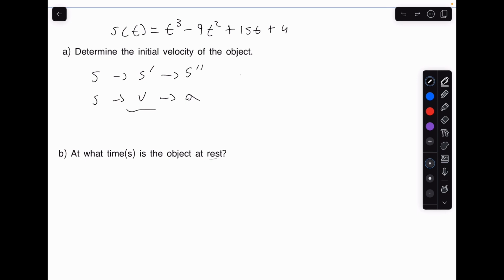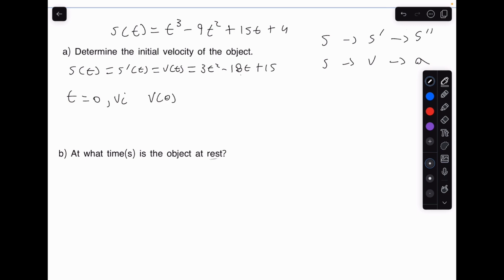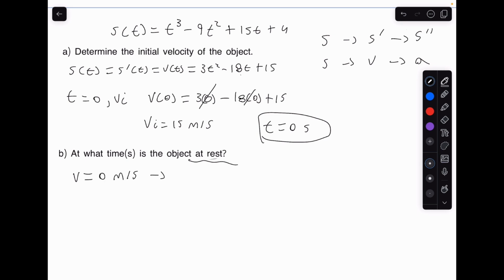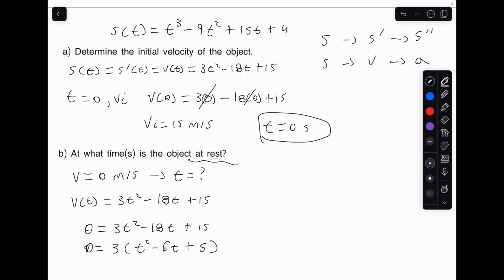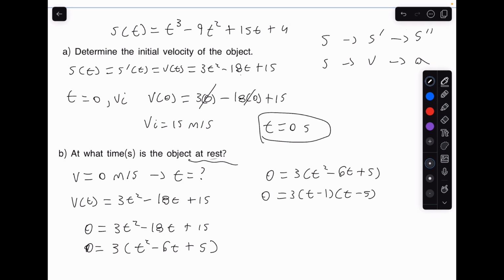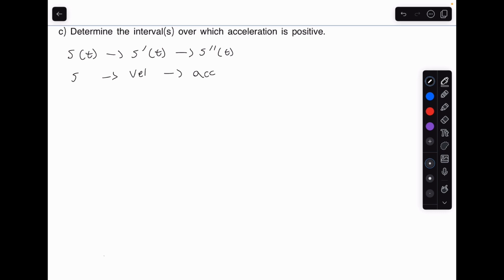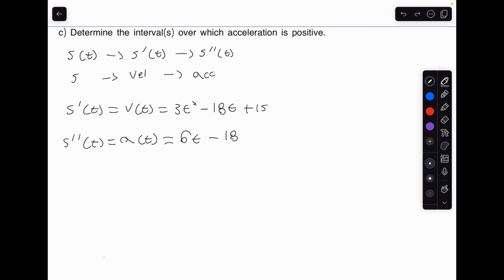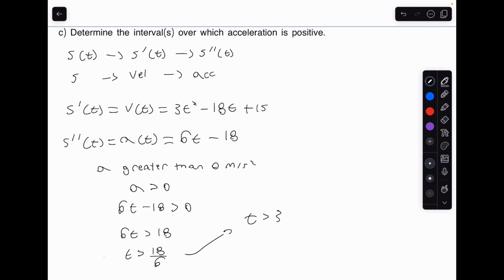Displacement Velocity Acceleration in 10 MINS | Gr 12 Calculus EXAM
How to solve displacement (position), velocity (speed), and acceleration problems for your Grade 12 Calculus exam (MCV4U or AP calc).

In this video, we take the derivative of s(t) to find v(t) (velocity) and then a(t) (acceleration), walking through how to find initial velocity, when an object is at rest and at what interval it is positive, DONE FAST (in just 10 min).

This example problem is based on real past MCV4U and AP Calculus exams, tailored specifically for Grade 12 high school students preparing for motion problems in calculus.

So skip the hour videos on single topics and watch this real exam problem to STUDY FOR YOUR EXAM.

LINK TO LIMITS VIDEO (solve ANY LIMIT on your exam)

00:00 Intro
00:16 s(t), v(t), a(t)
01:18 Initial Velocity Problem
02:46 At Rest Problem
05:55 Interval When Positive Problem
09:19 my limits video